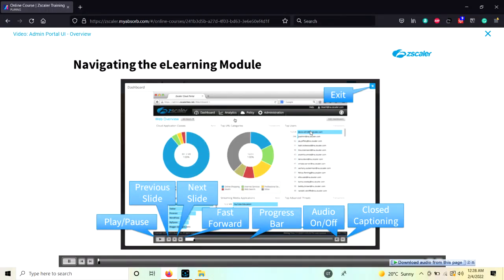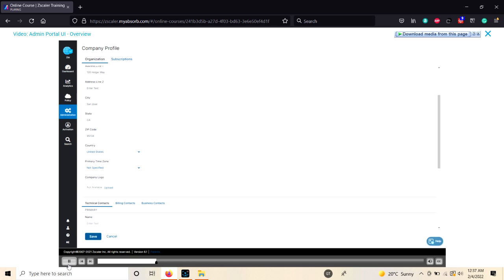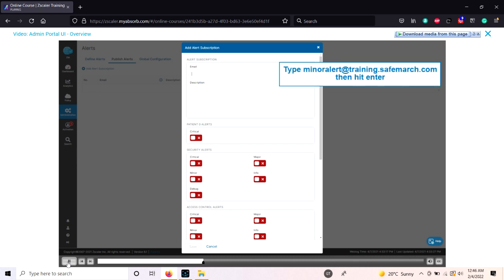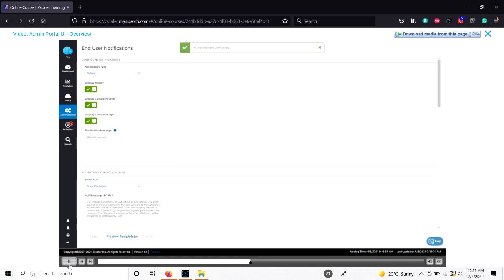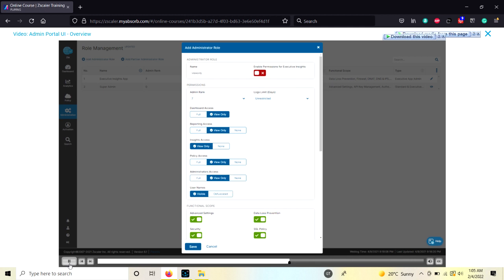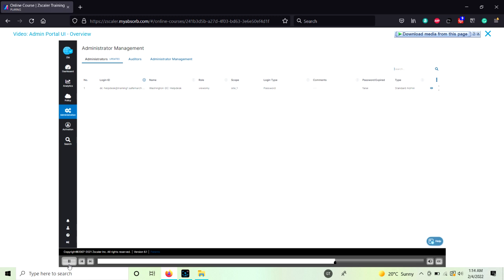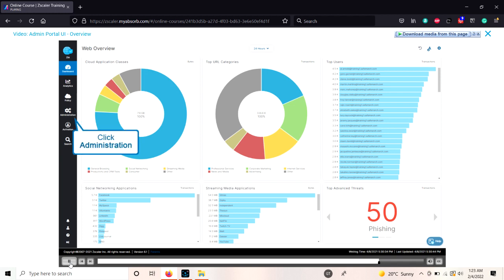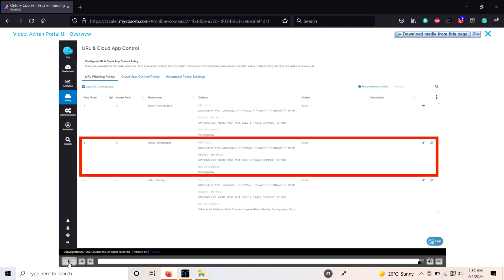ZCALER- ZCCA IA Architecture